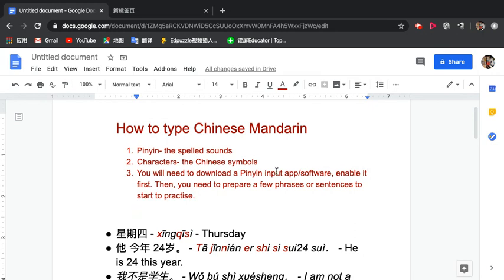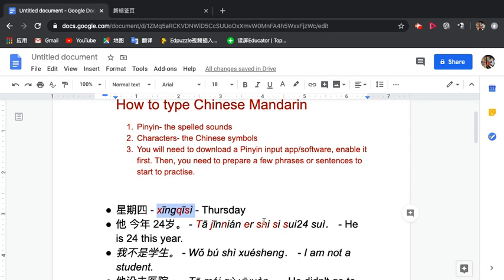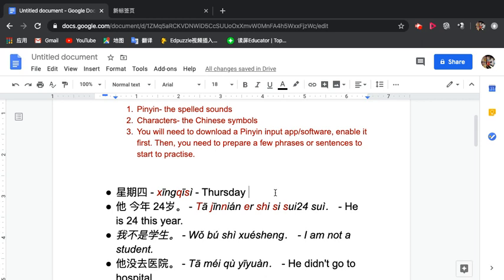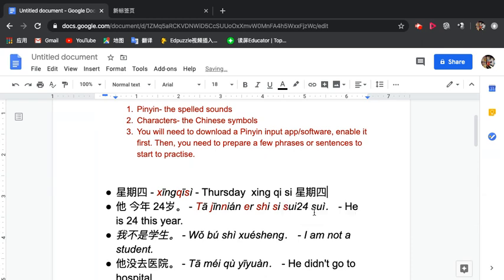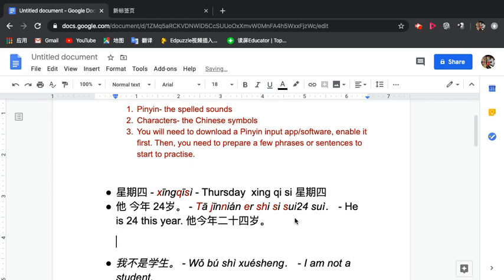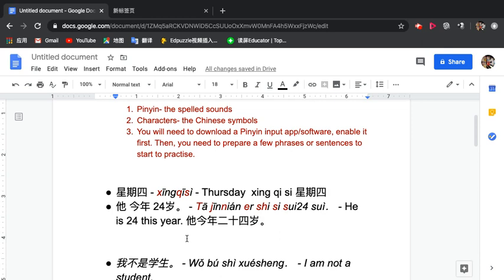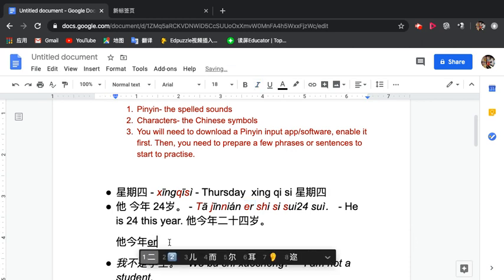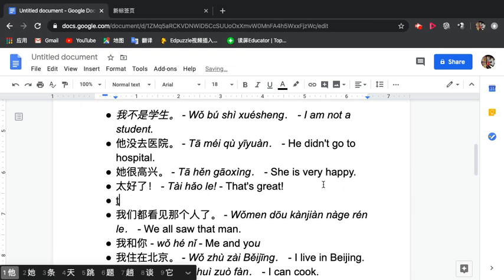How to type Mandarin Chinese characters step by step tutorial, practice worksheet in description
How to type Chinese Mandarin
Pinyin- the spelled sounds
Characters- the Chinese symbols
You will need to download a Pinyin input app/software, enable it first. Then, you need to prepare a few phrases or sentences to start to practise.

星期四 - xīngqīsì - Thursday  xing qi si 星期四
他 今年 24岁。 - Tā jīnnián er shi si sui24 suì． - He is 24 this year. 他今年二十四岁。
他今年二十四岁。
我不是学生。 - Wǒ bú shì xuésheng． - I am not a student.
他没去医院。 - Tā méi qù yīyuàn． - He didn't go to hospital.
她很高兴。 - Tā hěn gāoxìng． - She is very happy.
太好了！ - Tài hǎo le! - That's great!

我们都看见那个人了。 - Wǒmen dōu kànjiàn nàge rén le． - We all saw that man.
我和你 - wǒ hé nǐ - Me and you
我住在北京。 - Wǒ zhù zài Běijīng． - I live in Beijing.
我会做饭。 - Wǒ huì zuò fàn． - I can cook.
你什么时候能来？ - Nǐ shénme shíhou néng lái? - What time can you come?
我的电脑 - wǒ de diànnǎo - My computer
她去医院了。 - Tā qù yīyuàn le． - She went to hospital.
他是医生吗？ - Tā shì yīshēng ma? - Is he a doctor?
你在哪儿呢？ - Nǐ zài nǎr ne? - Where are you?
喂，你好。 - Wéi, nǐ hǎo. - Hello? (on the phone)
明天星期六。 - Míngtiān xīngqīliù． - Tomorrow is Saturday.
我认识他。 - Wǒ rènshi tā． - I know him.
天气很好。 - Tiānqì hěn hǎo． - The weather is good.
她不在饭店。 - Tā bú zài fàndiàn． - She is not at the hotel/restaurant.
她没去看电影。 - Tā méi qù kàn diànyǐng． - She didn't go to the movie.
这是你的桌子吗？ - Zhè shì nǐ de zhuōzi ma? - Is this your table?
我是老师，你呢？ - Wǒ shì lǎoshī, nǐ ne? - I am a teacher. What about you?
那个人是谁？ - Nàge rén shì shéi? - Who is that person?
这些杯子，你喜欢哪一个？ - Zhèxiē bēizi， nǐ xǐhuan nǎ yí ge? - Which one of these cups do you like?
你想去哪儿？ - Nǐ xiǎng qù nǎr? - Where do you want to go?
你爱吃什么水果？ - Nǐ ài chī shénme shuǐguǒ? - Which fruit do you like?
你们学校有多少学生？ - Nǐmen xuéxiào yǒu duōshao xuésheng? - Your school has how many students?
你几岁了？ - Nǐ jǐ suì le? - How old are you?
你几岁了？你几岁了？
你怎么了？ - Nǐ zěnme le? - Are you okay/What happened to you?
这本书怎么样？ - Zhè běn shū zěnmeyàng? - How is this book?
请坐。 - Qǐng zuò． - Have a seat.
他是我的同学。 - Tā shì wǒ de tóngxué． - He is my classmate.
一年有12个月。 - Yìnián yǒu 12 ge yuè． - A year has 12 months.
我是昨天来的。 - Wǒ shì zuótiān lái de． - I arrived yesterday.
这是在火车站买的。 - Zhè shì zài huǒchēzhàn mǎi de． - I bought this at the train station.
他是坐飞机来的。 - Tā shì zuò fēijī lái de． - He came here by plane.
他们在吃饭呢。 - Tāmen zài chī fàn ne． - They are eating.